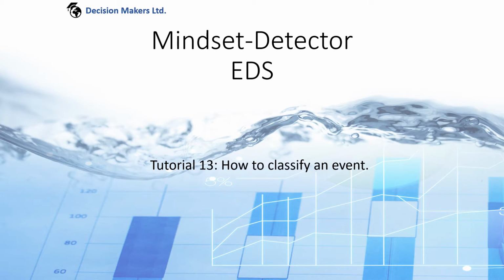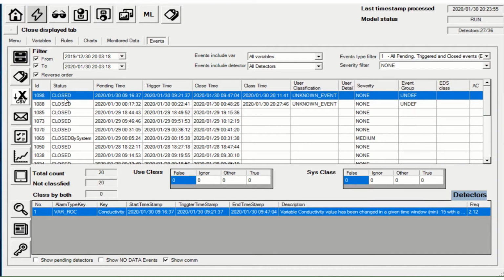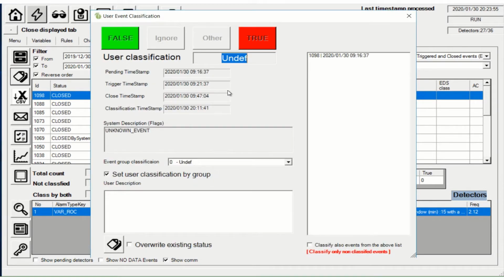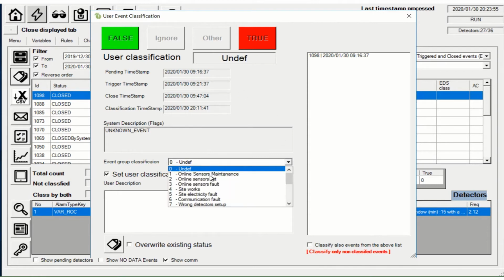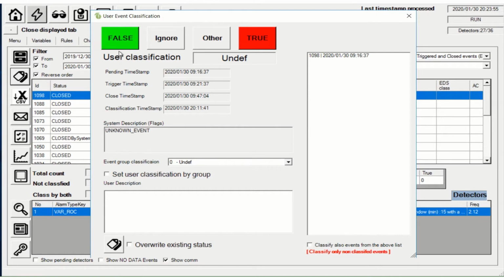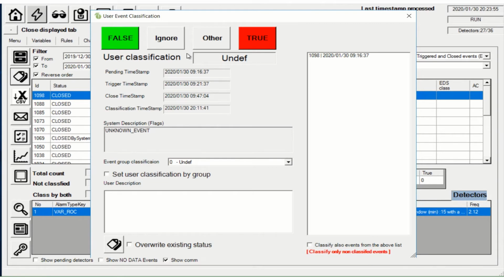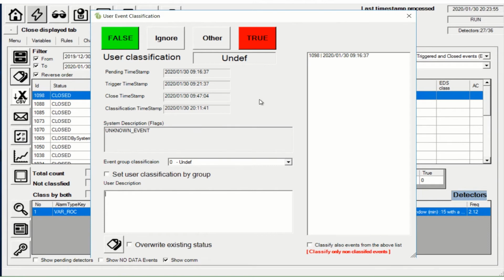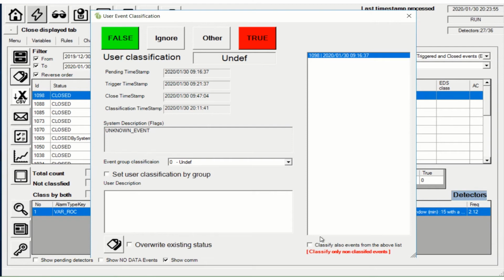Tutorial 13: How to classify an event